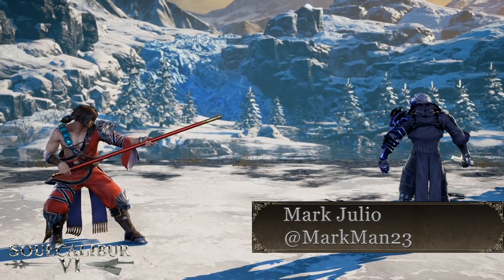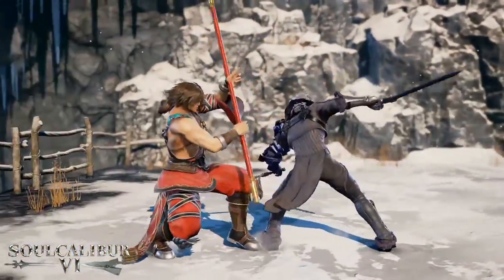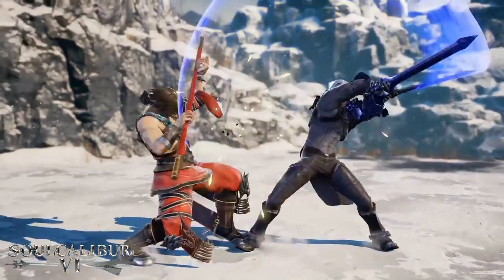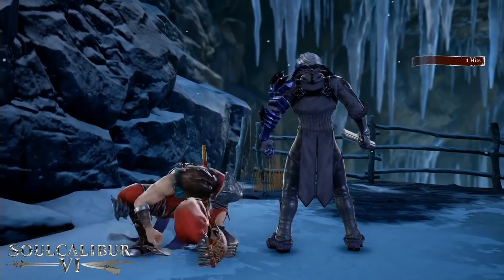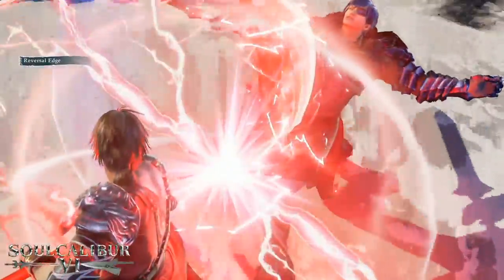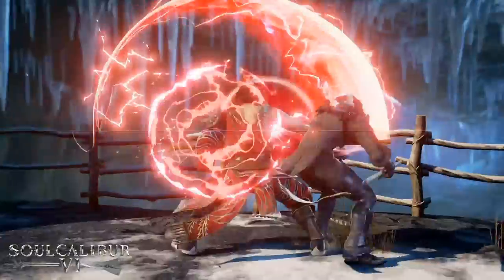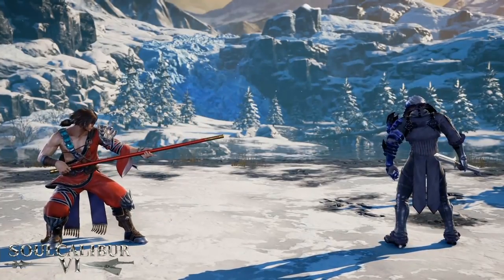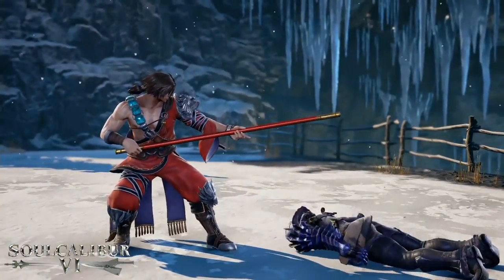SOULCALIBUR VI - Basics of Defense ft. Mark Julio | PS4, X1, PC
Learn the basics of defense in SOULCALIBUR VI! MarkMan demonstrates blocking, guard impact, and reversal edge in the latest tutorial video.

SOULCALIBUR VI launches this Friday, Oct 19th. Reserve your copy today